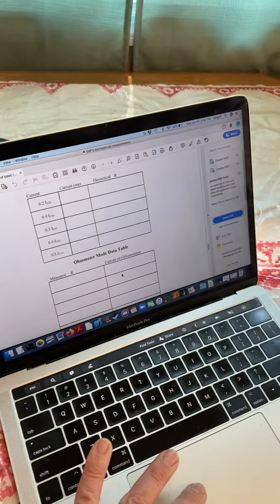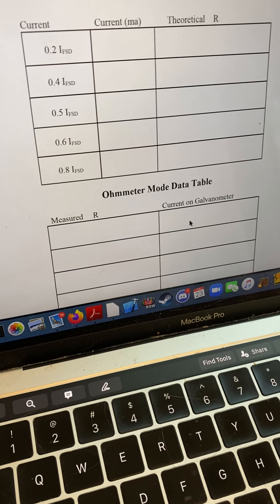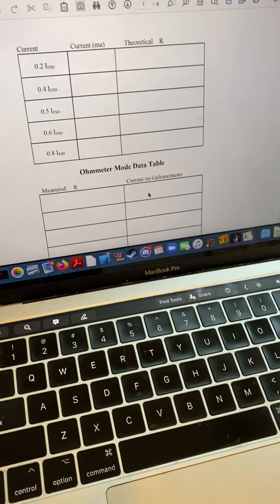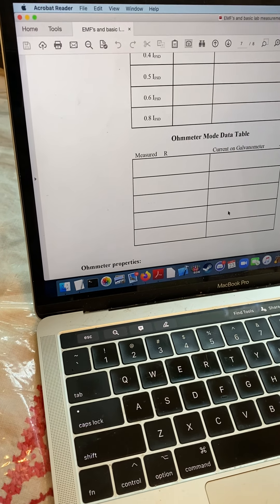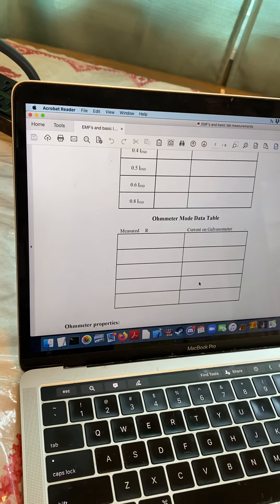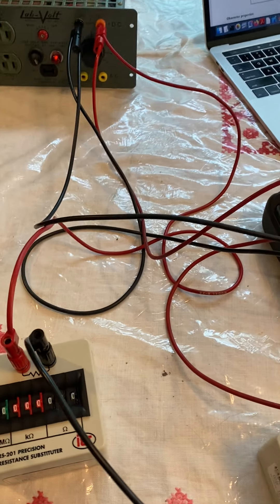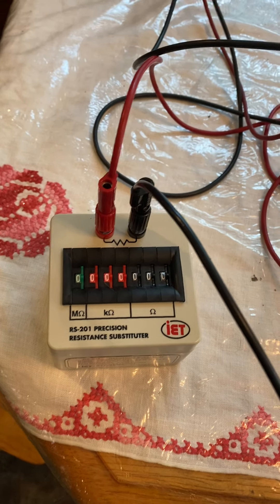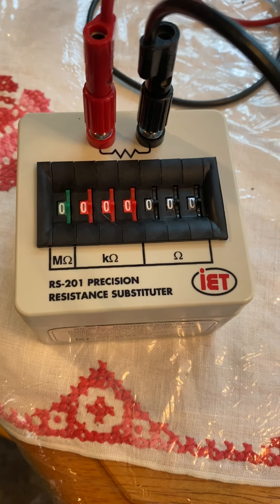sccc phy232 su20 lab9 meters ohmmeter